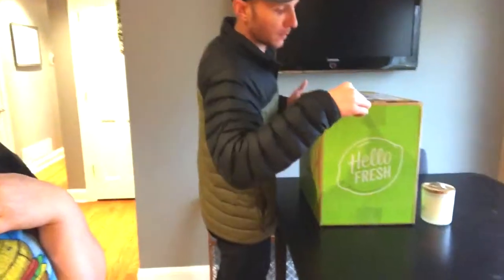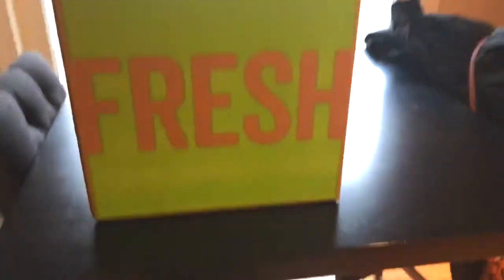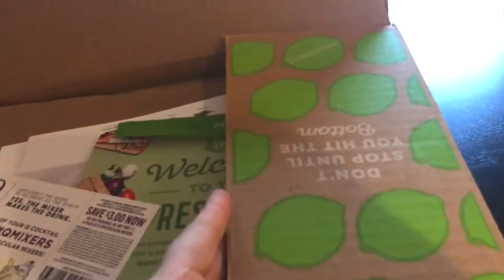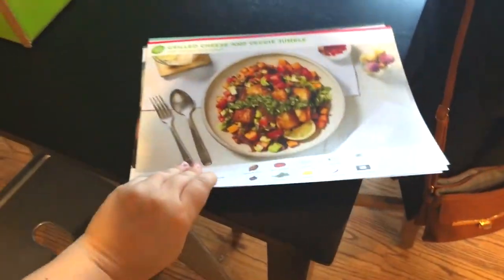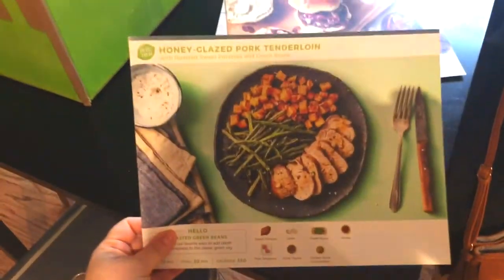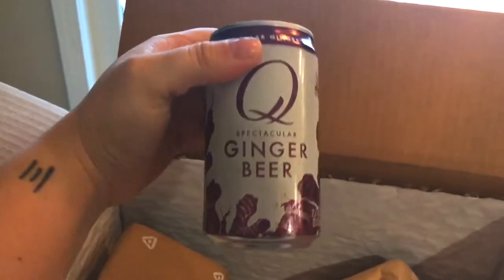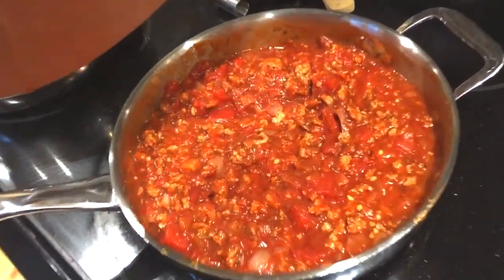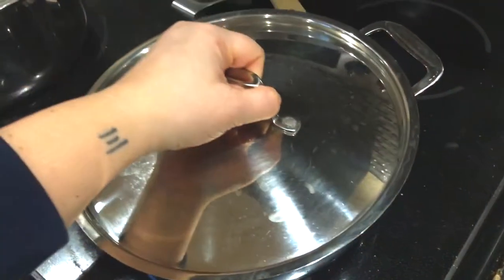STOP SAYING THAT // Ep. 8 WeekendxWarrior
Forever running errands. x